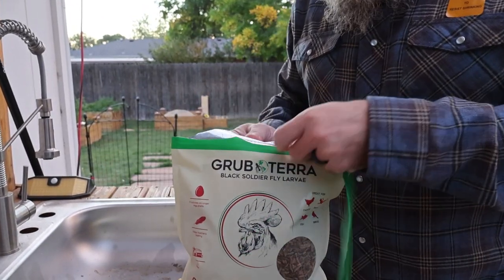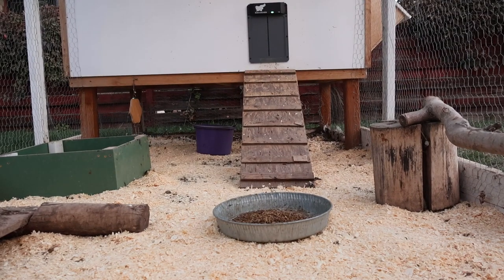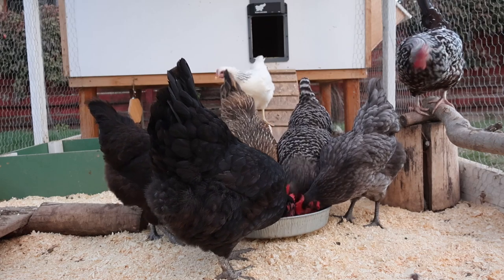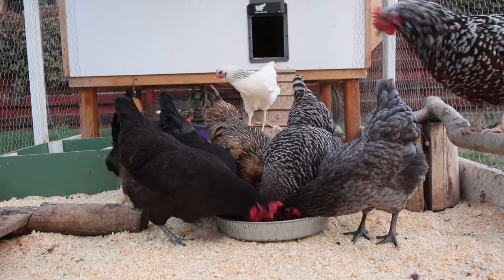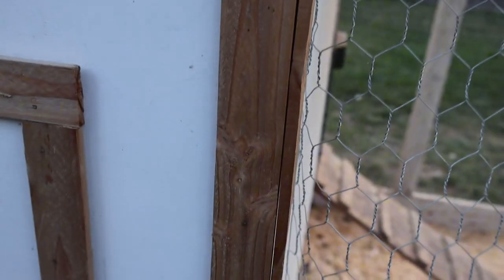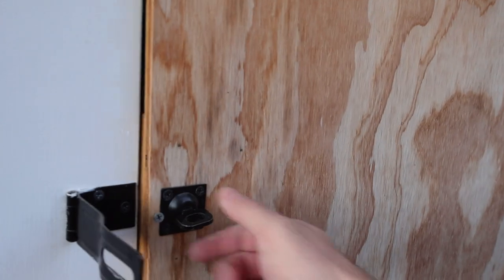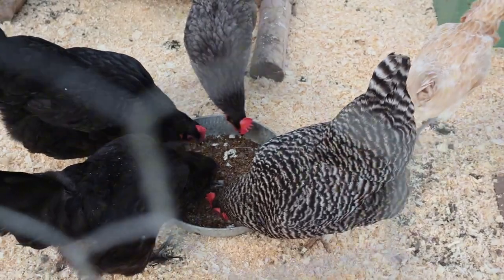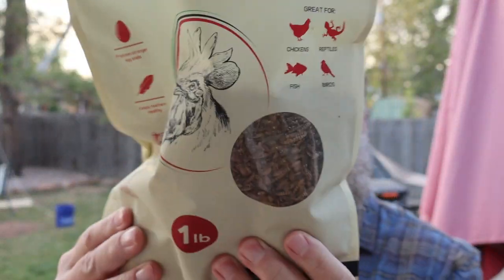OUR CHICKEN RUN BUILD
Our Chicken Run wasn't planned until after The Chicken Coop Build. Also, Grubterra sent me a sample of their Black Soldier Fly Larva. They taste great with milk and sugar. They sent me this one pound bag free of charge to try out.

Check out Adam over at @HAXMAN